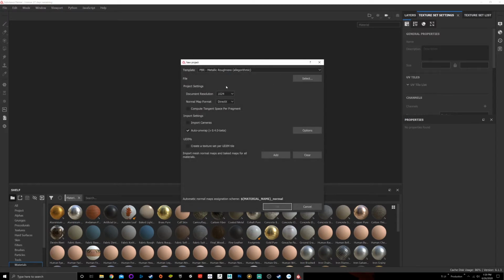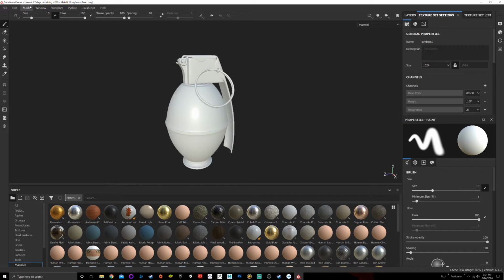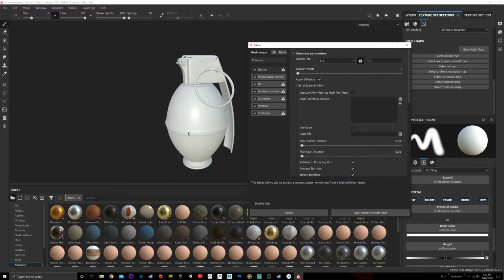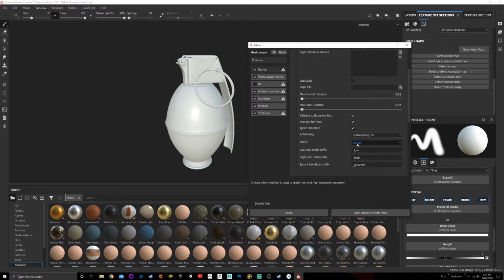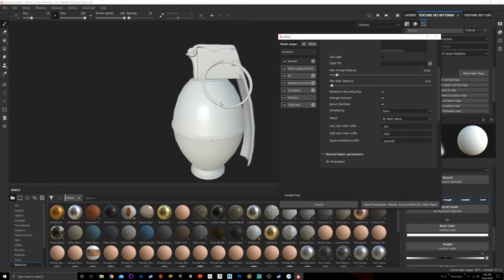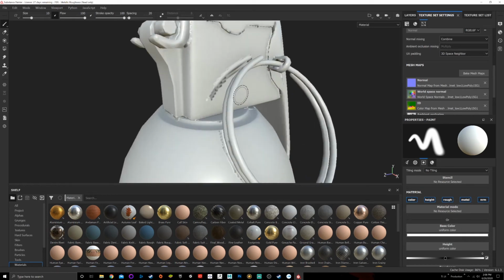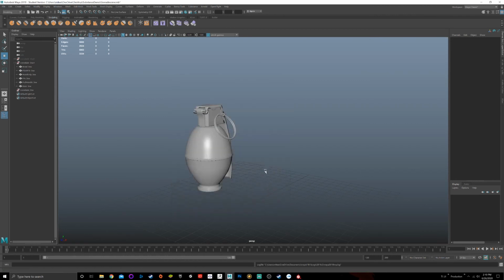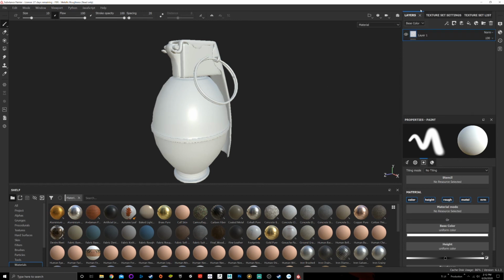1. Substance Guide - Importing/Baking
This guide will cover importing models, baking mesh maps. Baking will include high to low poly baking as well as baking an already smooth model.